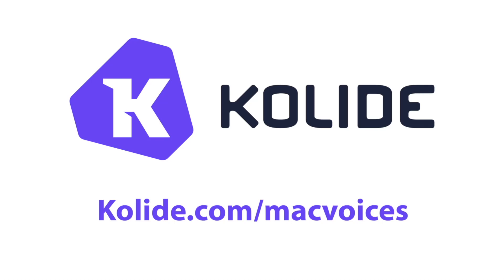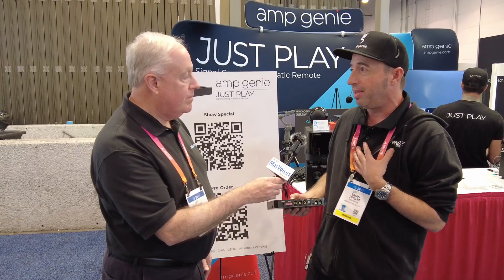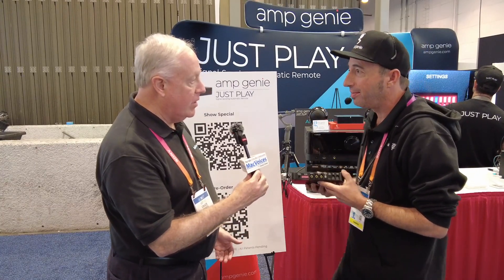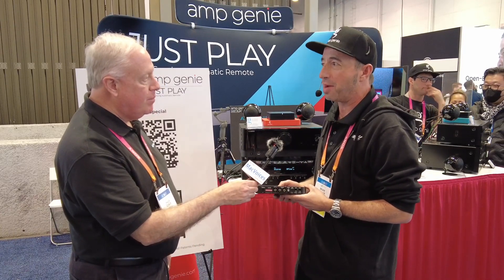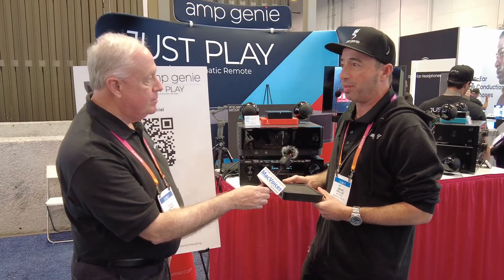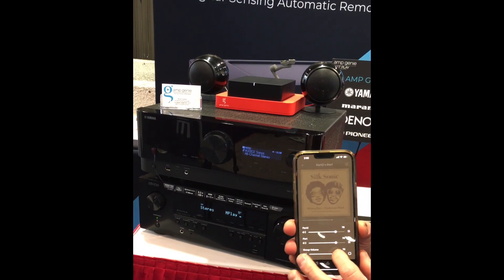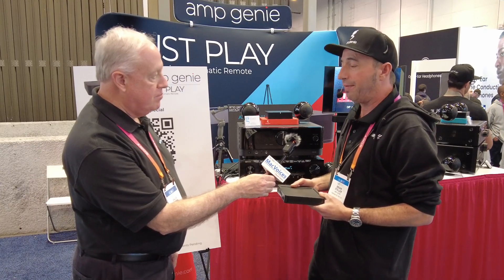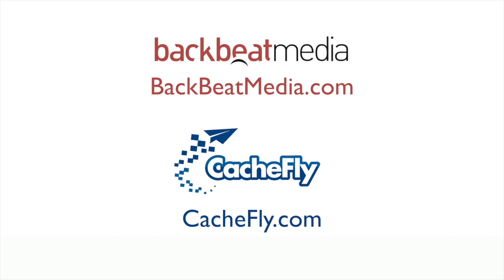MacVoices #23063: CES - Amp Genie Brings Voice Control To Legacy Stereo Gear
At CES in Las Vegas, Brian Staller of Amp Genie shows us how their product can be set up to add voice control or app control to your legacy gear. Amp Genie listens for the music, turns on your receiver and sets the correct input and volume. Brian demos how quickly it responds, how it works with your favorite music service, and why you can dig out that old receiver or amp that you’ve been holding on to.

Kolide
This edition of MacVoices is supported by Kolide. Kolide is a fleet visibility solution for Mac, Windows, and Linux that can help you securely scale your business.